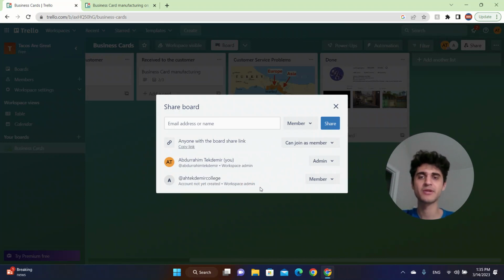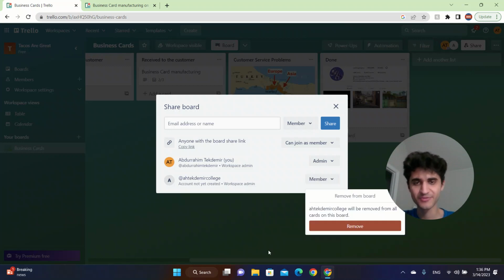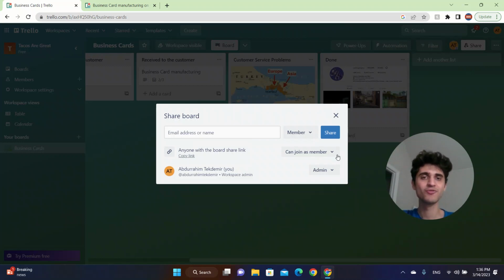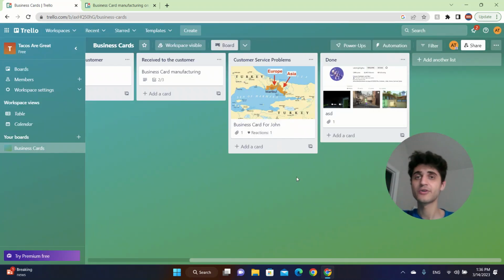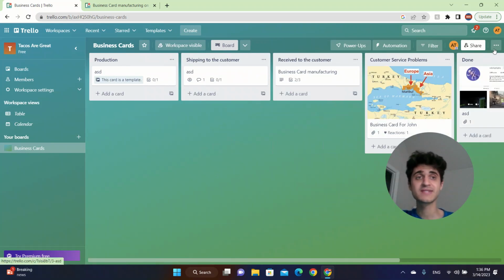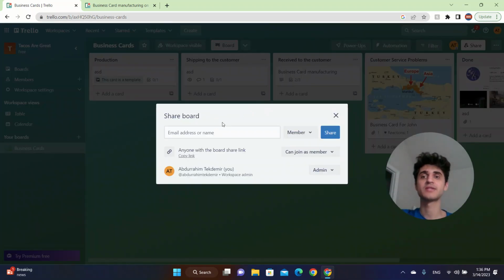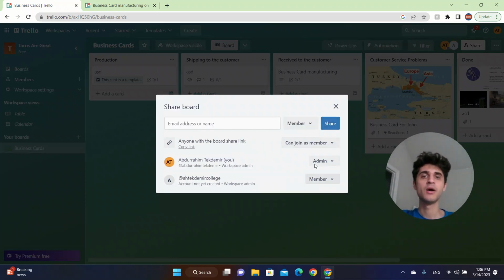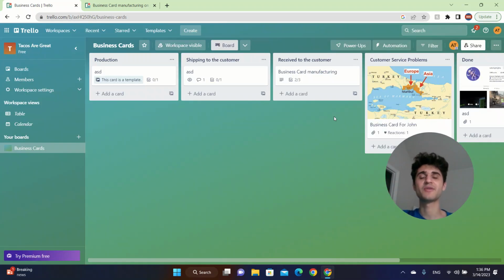How To Remove Someone From The Trello Board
In this video I am going to give you a tutorial on the topic: How To Remove Someone From The Trello Board. I will explain it in a easy and fast way.

Trello is a web-based, kanban-style, list-making application and is developed by Trello Enterprise, a subsidiary of Atlassian. Created in 2011 by Fog Creek Software, it was spun out to form the basis of a separate company in New York City in 2014 and sold to Atlassian in January 2017.